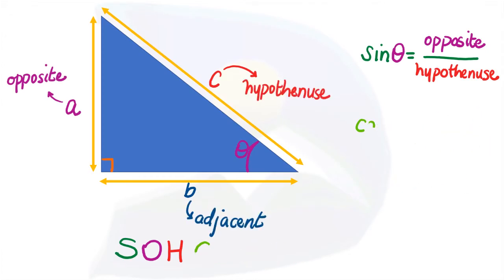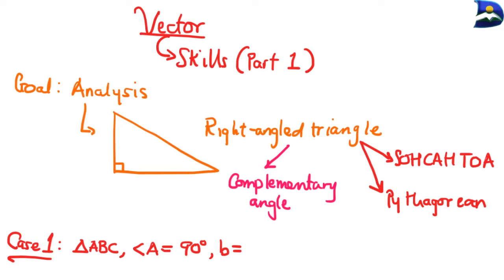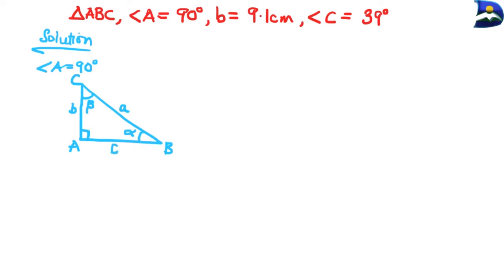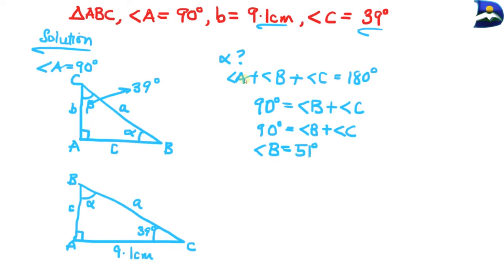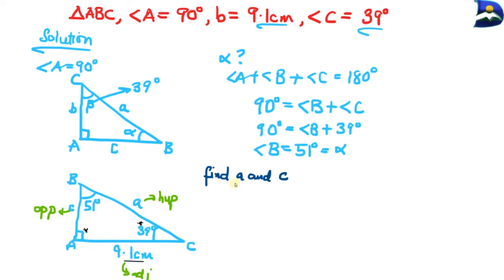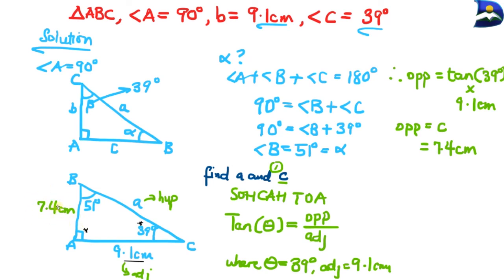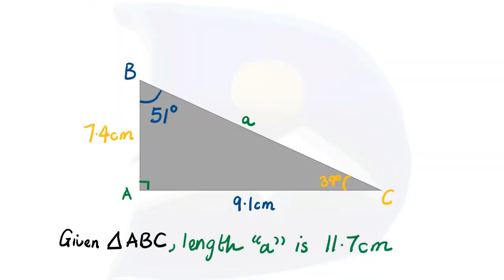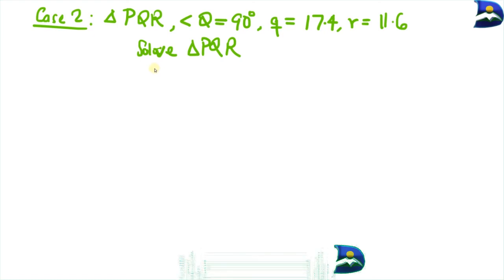How to Solve Triangle WITHOUT Pythagorean Theorem- Ready for Vector (Part 1)